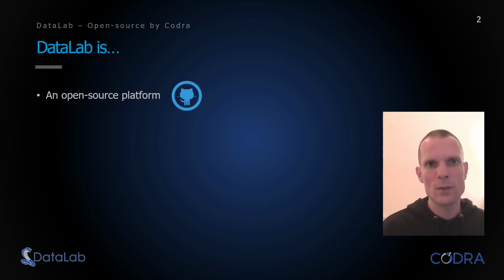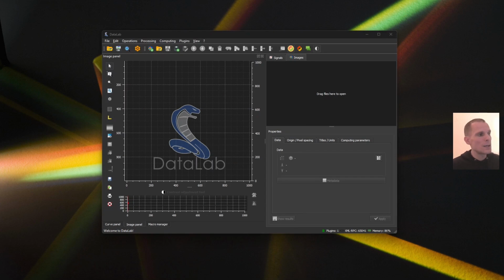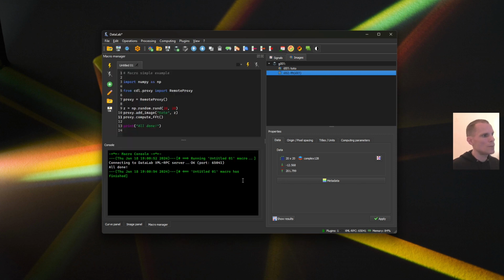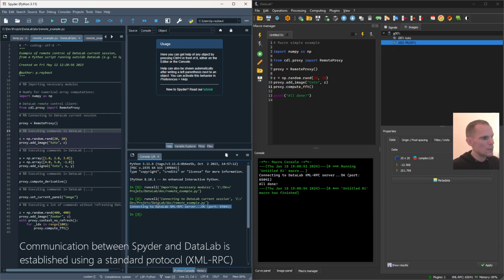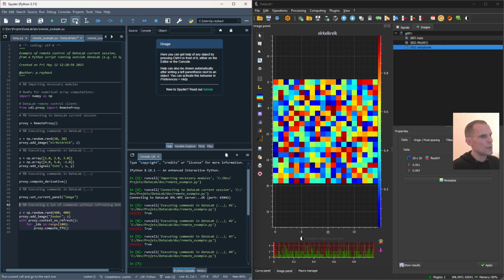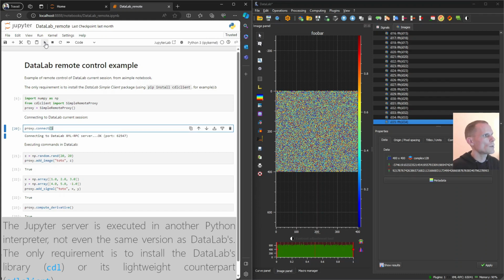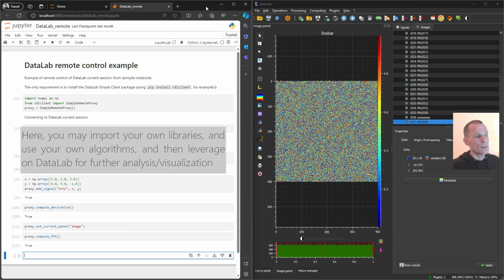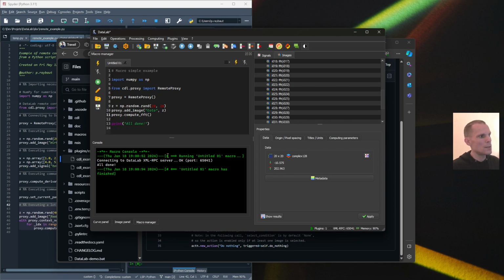DataLab Tutorials – Part 2 : Adding your own features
DataLab is a free and open-source platform for processing and visualizing 1D signals and 2D images. In this tutorial, we learn how to add new features to DatLab using macro-commands, remote controlling (from an external IDE or a Jupyter notebook) or the plugin system.